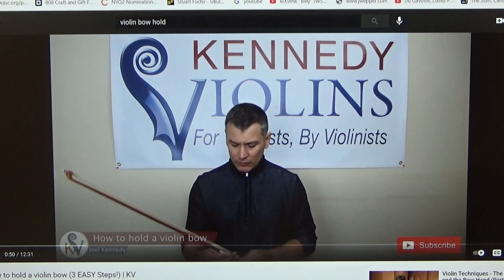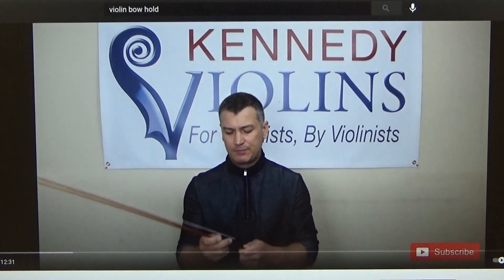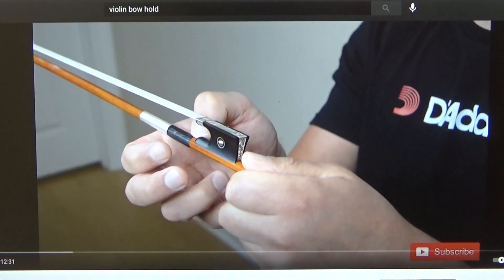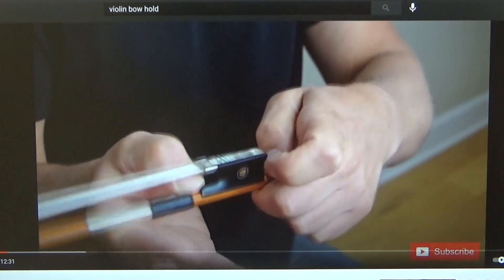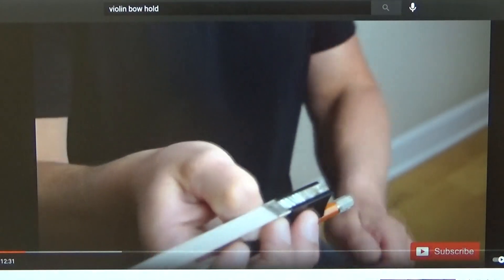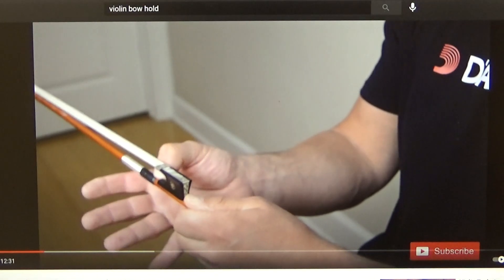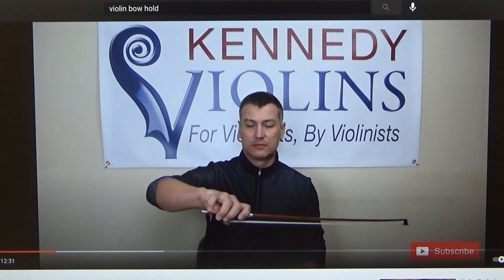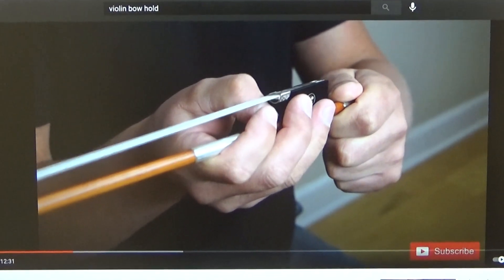Violin Basic Bow Hold